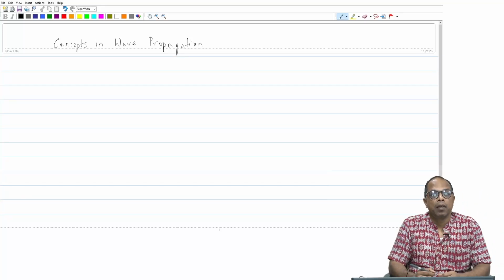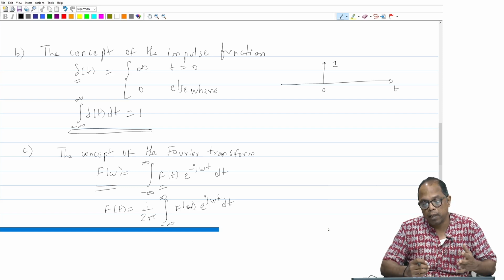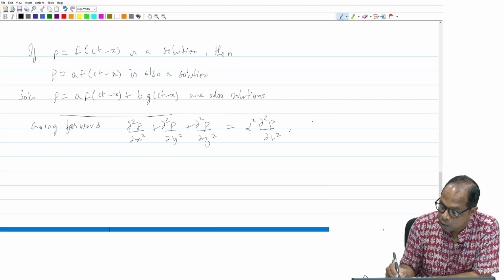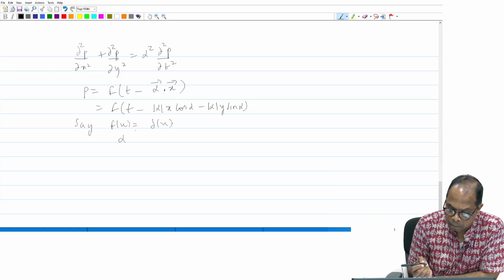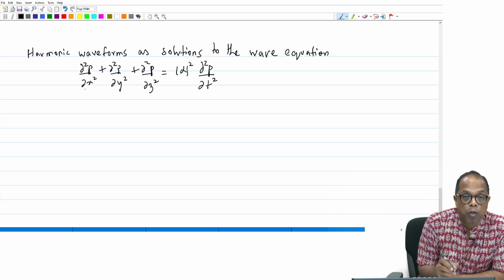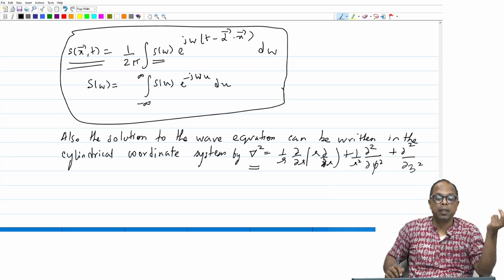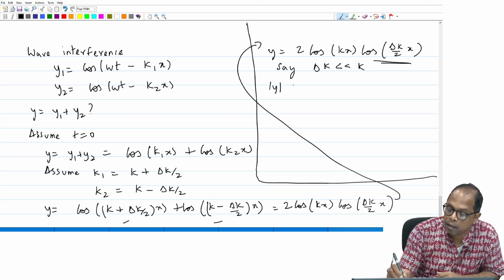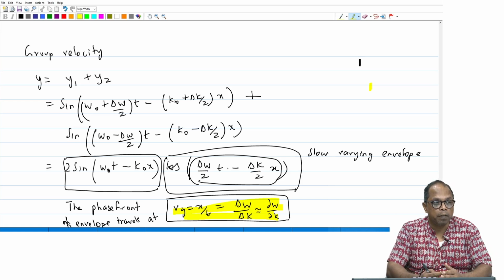What is a propagating wave ?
Video where I explain basic concepts in wave propagation. What type of signal is a wave ? What is dispersion, wavenumber, group velocity, slowness ...